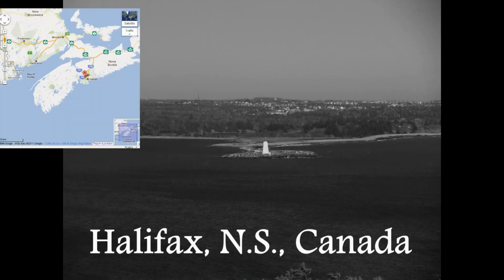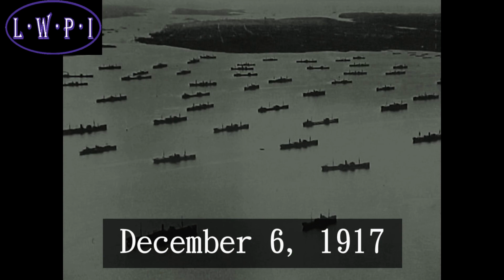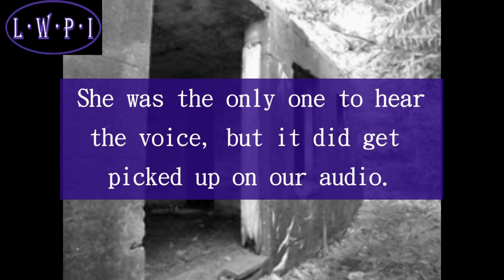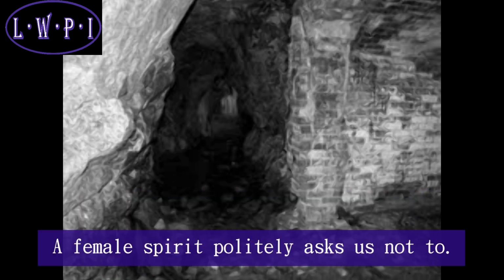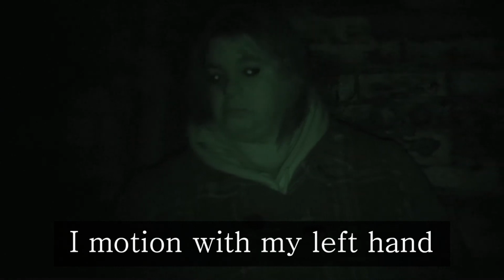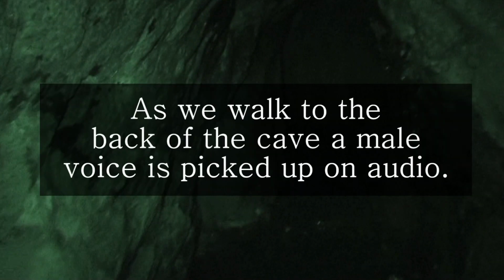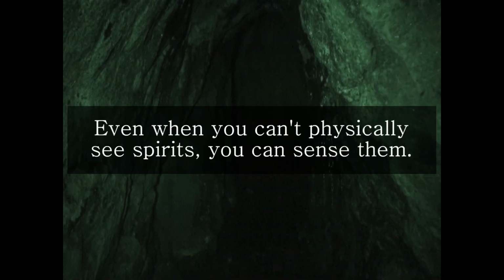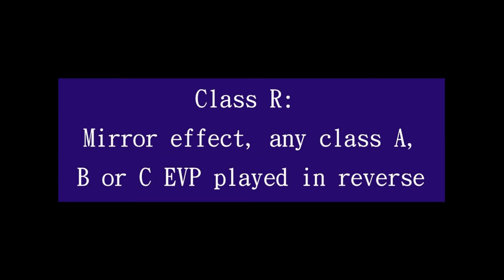Episode 1 of Ghost Enounters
These are Episodes of our show, Ghost Encounters, currently airing on PTVN (Past) TV Network.